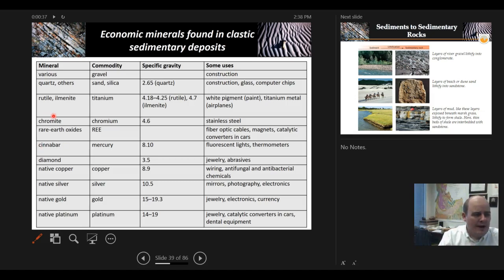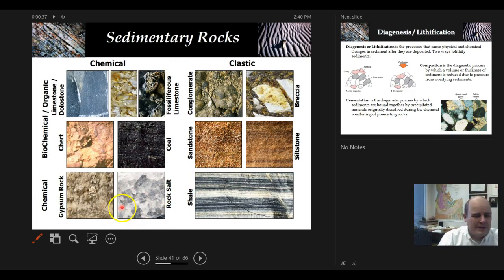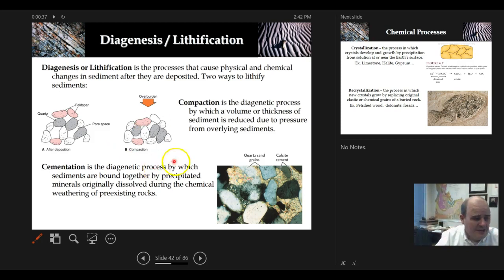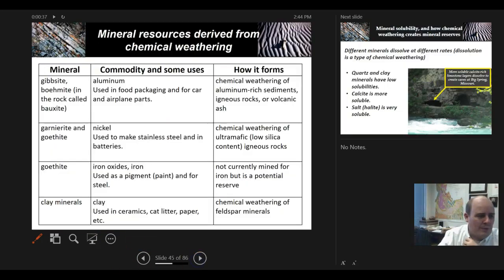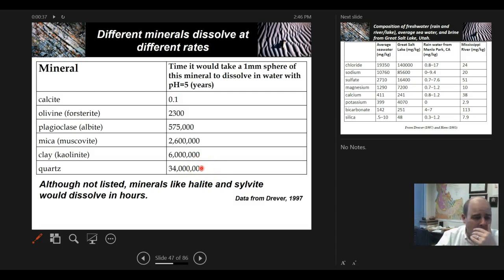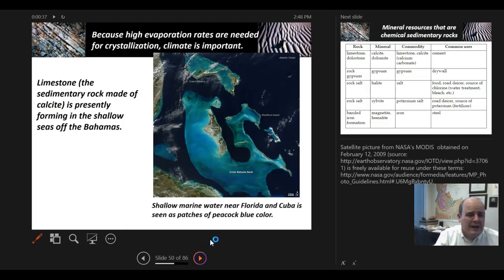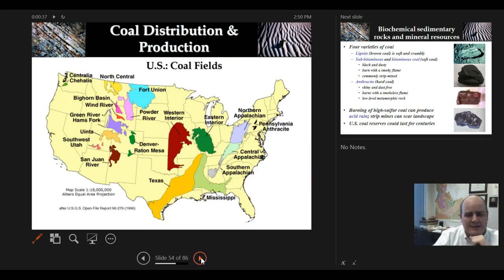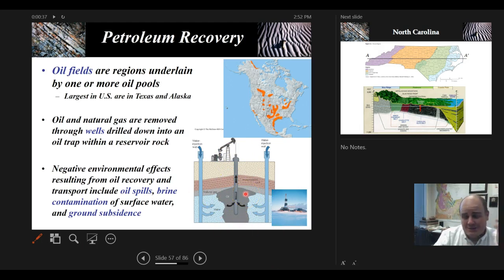Sed Rocks 05